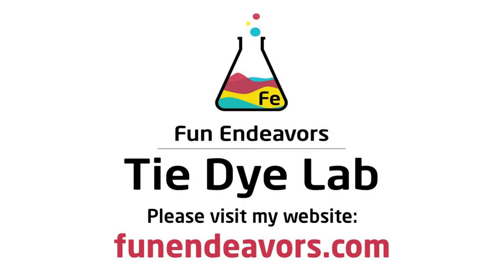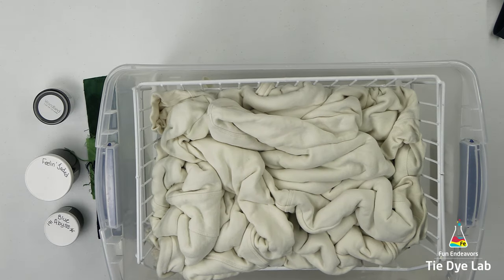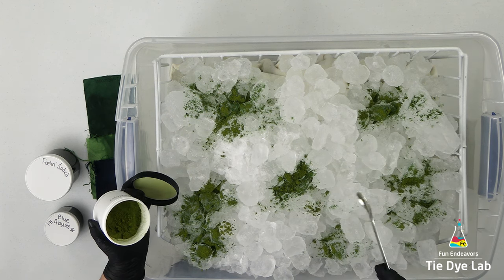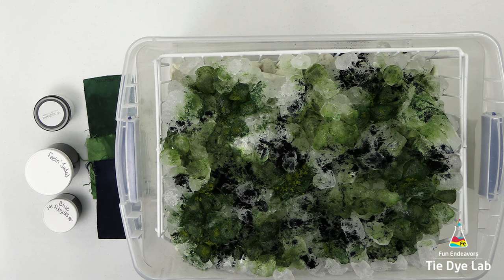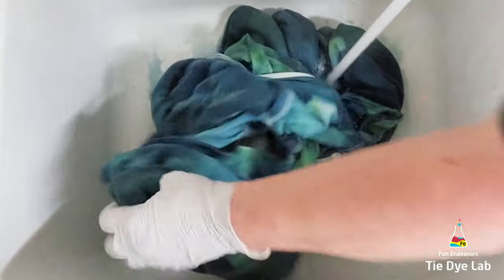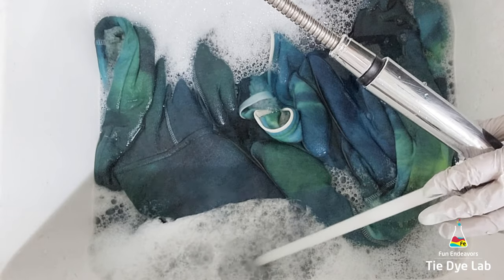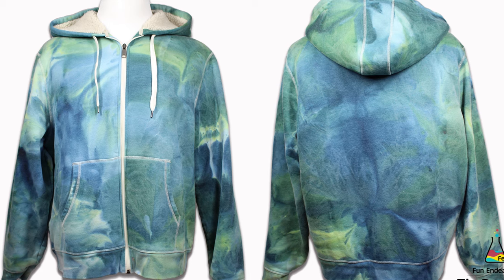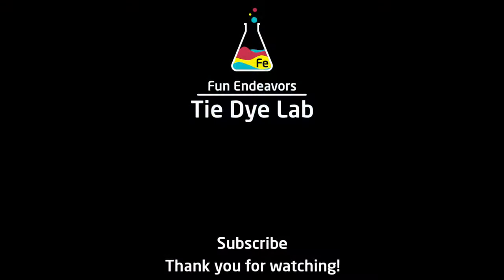Tie Dye Designs: Sherpa Lined Hoodie [TDS]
In this tutorial video, I am making a sherpa-lined zip up hoodie.  I'm going to ice dye it in tall deep scrunches.  This hoodie is a thicker hoodie sweatshirt that would be perfect if you want something warm, but don't need a heavy winter coat.  I have a link below to where I purchased it from Amazon.

Links:
Dye colors I used:

Amazon Essentials Men's Sherpa-lined hooded sweatshirt

8” Locking Curved and Straight Hemostats

10" and 12" Curved Locking Hemostats

Hi guys!